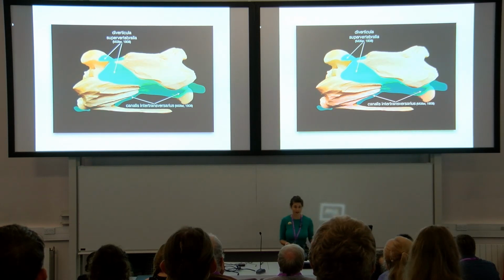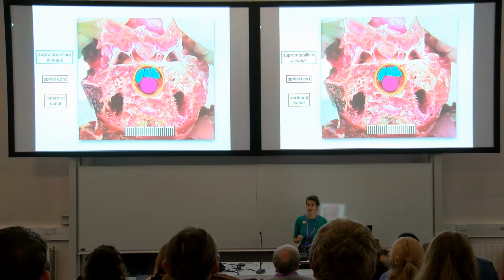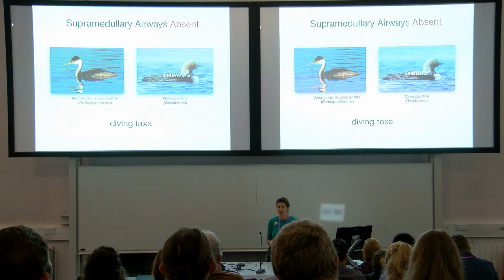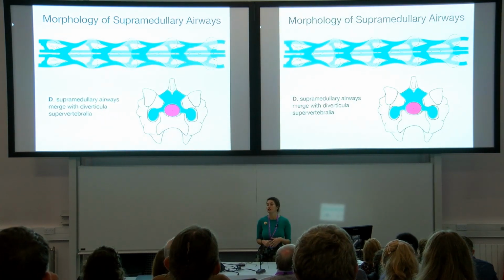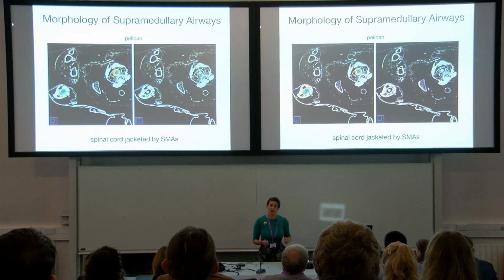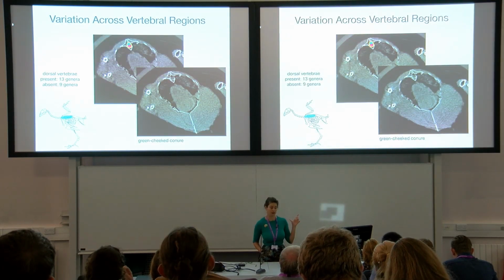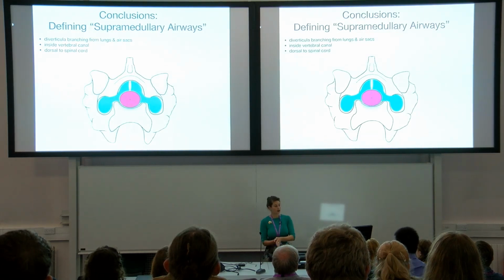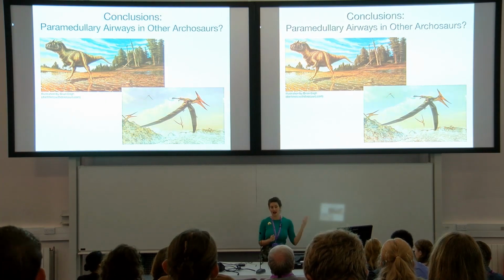A CT-based survey of supramedullary diverticula in extant birds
By Jessie Atterholt

Recorded at the 66th Symposium of Vertebrate Palaeontology and Comparative Anatomy (SVPCA), Universities of Manchester.